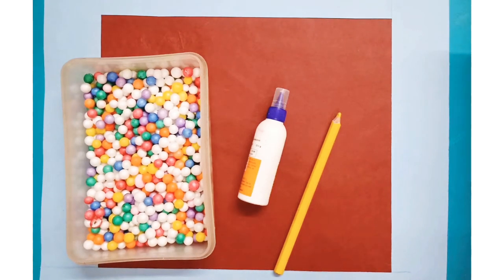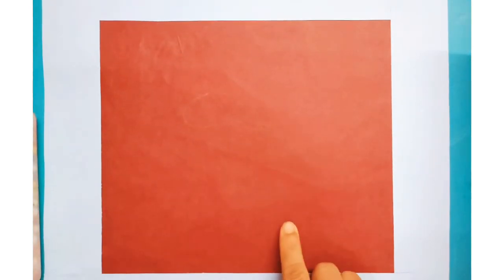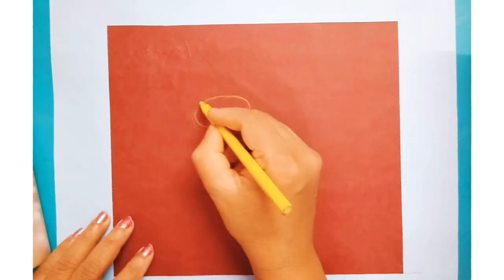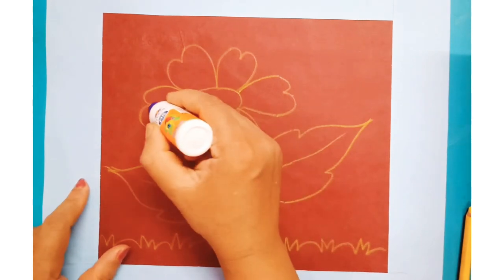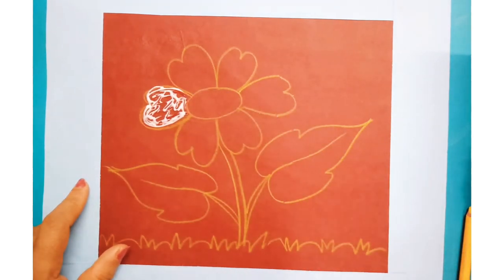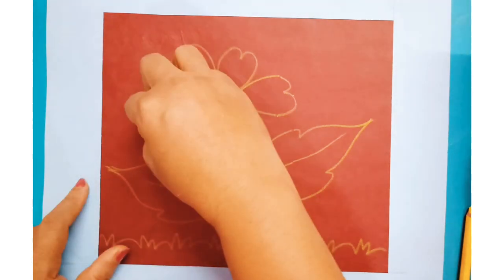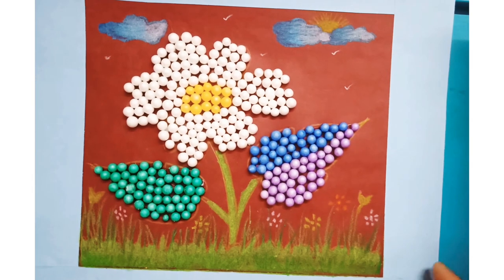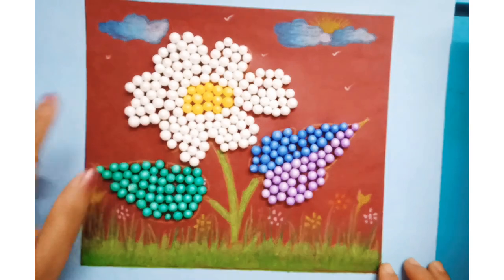Confetti Art 🎨 - Fun and easy Confetti Art🎊 by TheCreativeBharati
Fun and easy Confetti Art 🎨

Learn simple and easy confetti art 🎨

Suitable for students of STD 3😇

Craft made fun and easy 😎

Material used :
Thermocol confetti
Glue
Coloured paper
Pencil

Share thoughts in the comments section😇